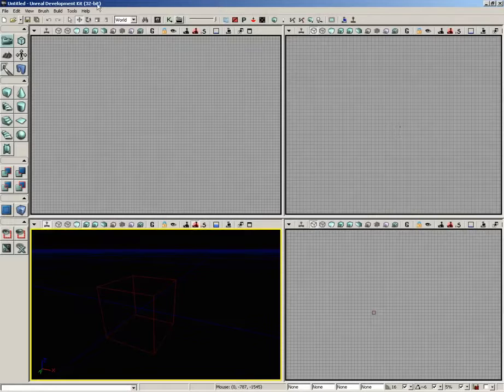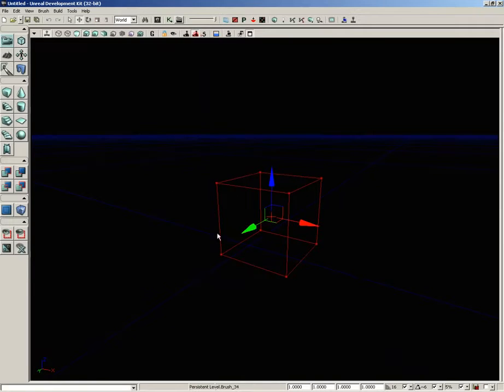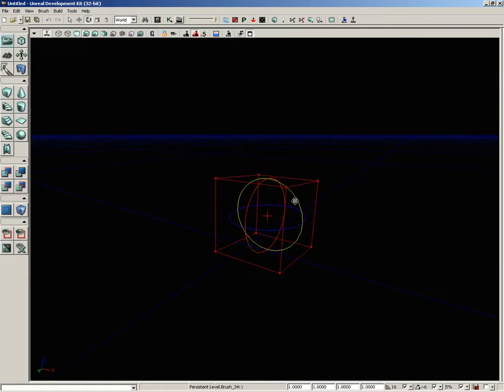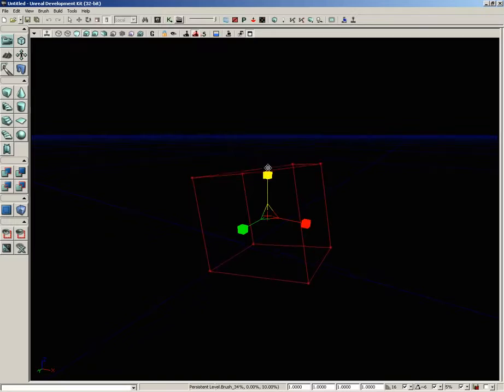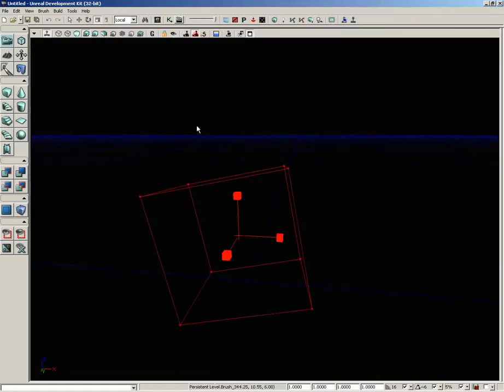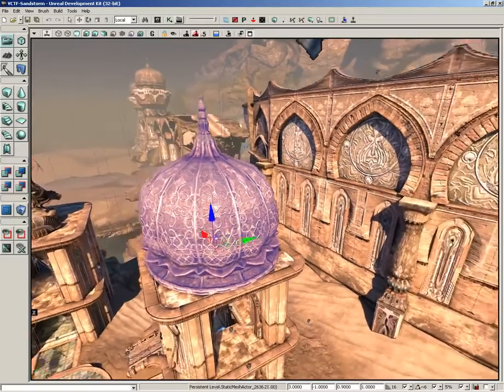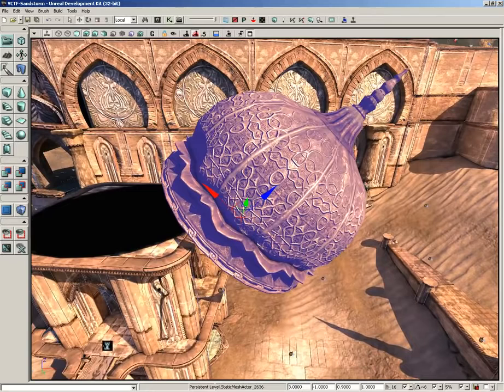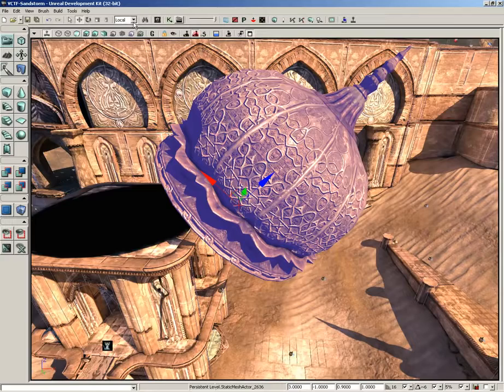🔴 Toolbar: Transformation Buttons • User Interface • Unreal Engine Game Development (UDK) • (Pt. 20)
Learn Unreal Game Development - User Interface - Toolbar: Transformation Buttons.

Here we take a look at the transformation widget buttons, which allow you to adjust the mode and behavior of the transform widget.

This 166-part course provides a full introduction to all the basic fundamentals and core concepts of the Unreal Developer Kit (UDK) for beginners. Learn how to use the world's best real-time development platform - learn Unreal Engine (UE) the easy way.

Enter the world of real-time content creation as a beginner, or expand your game development knowledge with an Unreal course taught by top-rated instructors. This course focuses on the Unreal Developer Kit (UDK), an intensive and in-depth training set for the Unreal Engine 3 game development software. Completing this Unreal course, will set you up for more advanced Unreal courses and/or to build real-time 3D projects that focus on the following industries : Games, Animation, Film, and more.

Apart from being the world's most advanced real-time 3D creation tool, and being a powerful, cross-platform game engine, Unreal is also a robust ecosystem designed to enable your success. Learn the development life cycle in order to bring your vision to life, and learn how to leverage the tools to run your online game.